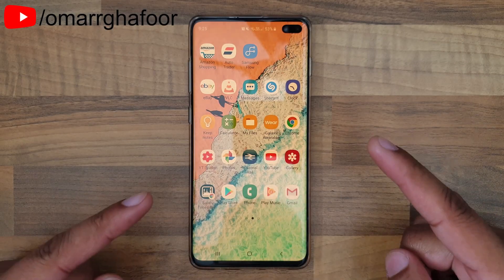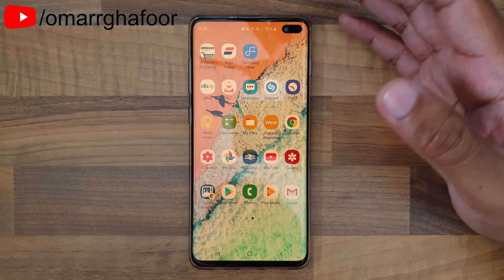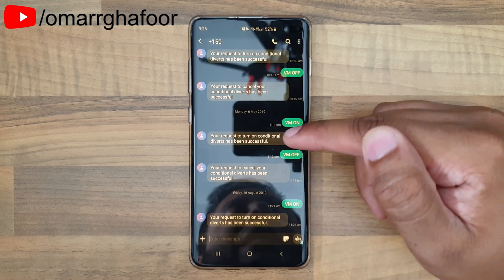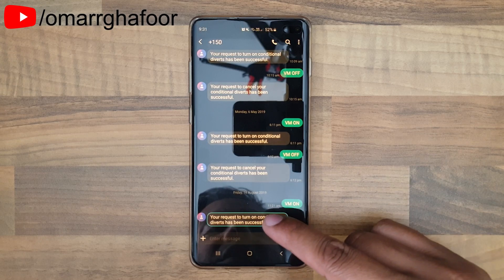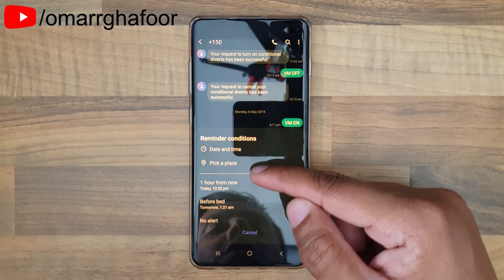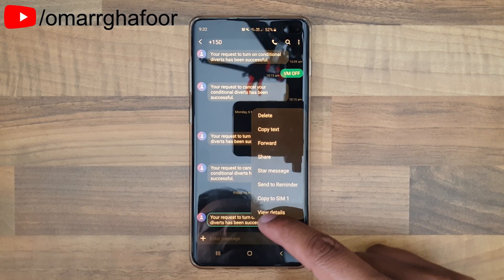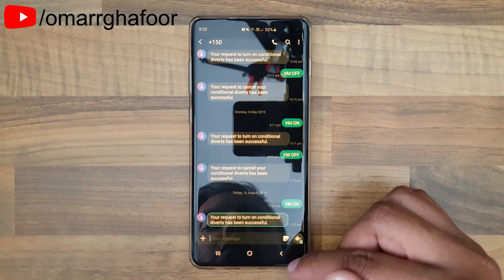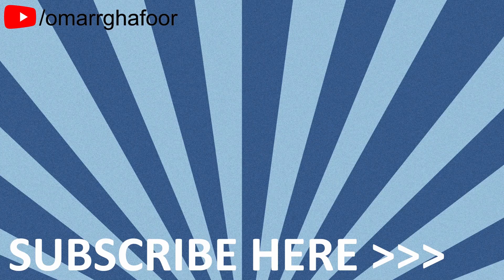Text message reminders, How to | Samsung Galaxy S10 Plus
Text message reminders, How to | Samsung Galaxy S10 Plus, this videos shows how you can use text messages to remind you to do a task by simply adding them to the reminders app, you can add your location, the time & date and other criteria, the reminders app will then alert you when its time.